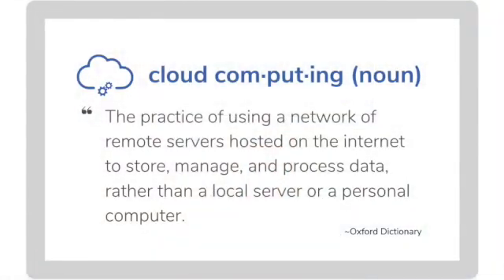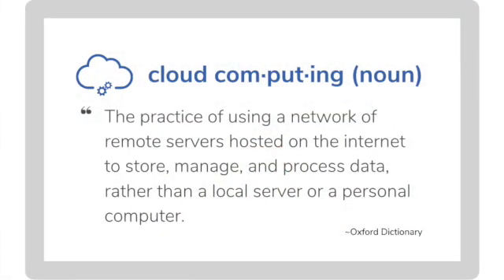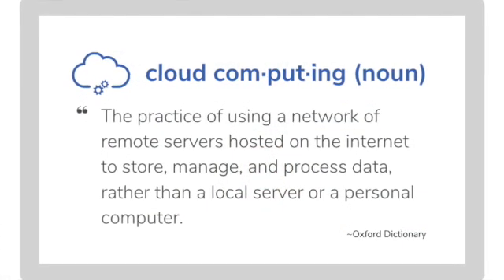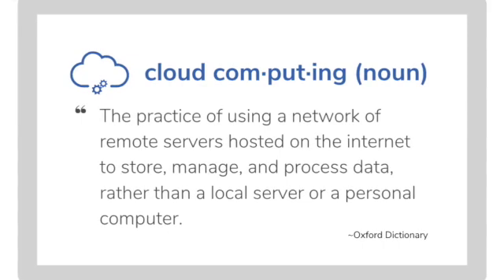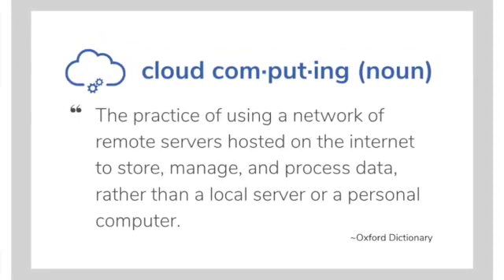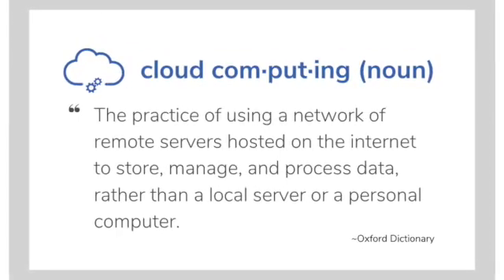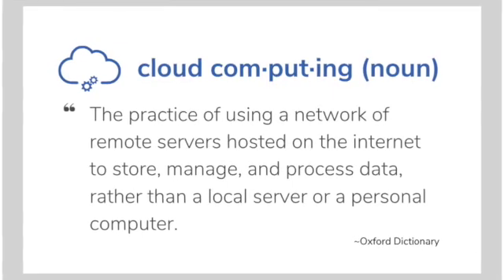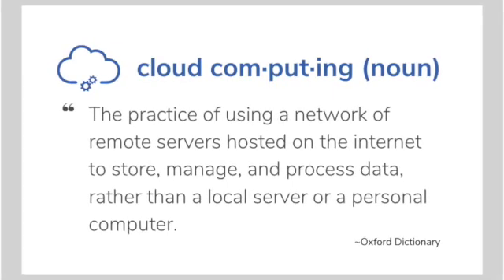Cloud Computing in Healthcare - Overview of Common Terminology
There are quite a few terms commonly used in healthcare IT when discussing cloud computing. In this video I'll briefly go over what a few of those terms mean. (Including: public & private clouds, multi-tenancy, and the various service offering types.)